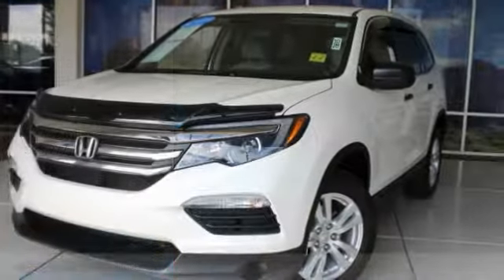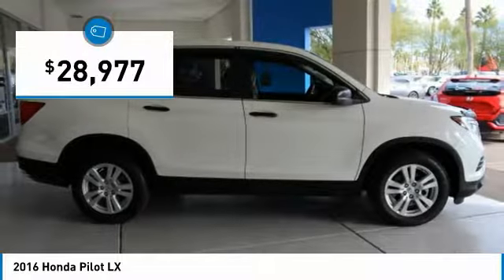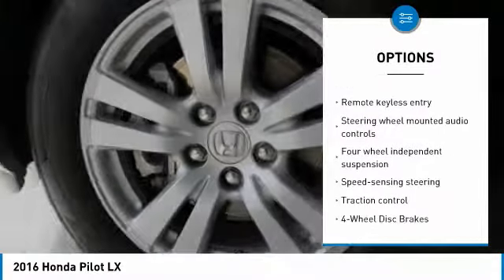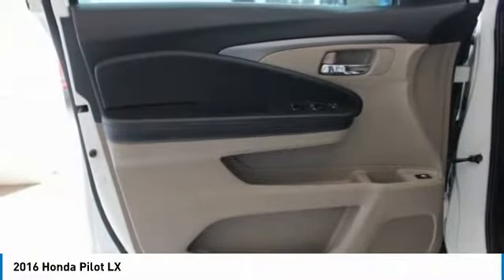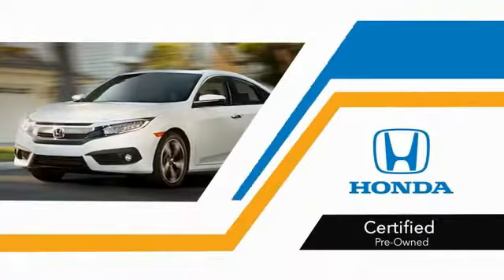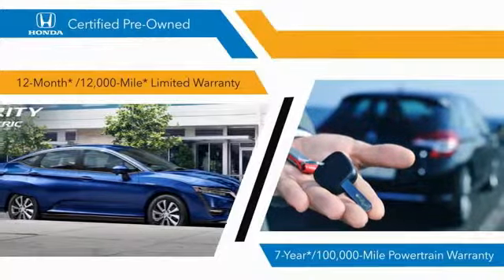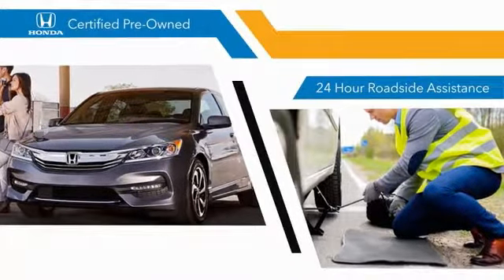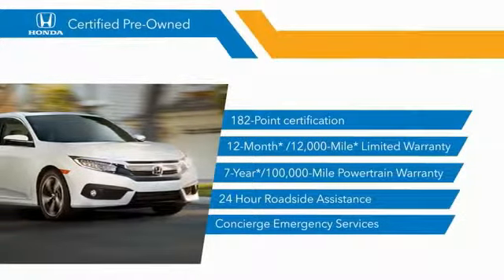2016 Honda Pilot 76615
2016 HONDA PILOT Mesa, AZ
Stock# 76615

6229 E Auto Park Dr

HONDA CERTIFIED WARRANTY APPLIES!, Pilot LX AWD, AWD. CARFAX One-Owner. Clean CARFAX. Reviews:

* The Pilot's interior is versatile, with roomy rear seats; no shortage of clever storage solutions; ride is smooth and compliant in most conditions; better fuel economy than rivals; all-wheel-drive system handles poor weather with ease; high-tech safety features are available on most trims. Source: Edmunds

Awards:
* 2016 KBB.com 16 Best Family Cars Three-Row Crossover/SUV * 2016 KBB.com Best Buy Award Winner Mid-Size SUV/Crossover * 2016 KBB.com Brand Image Awards
2016 Kelley Blue Book Brand Image Awards are based on the Brand Watch(tm) study from Kelley Blue Book Market Intelligence. Award calculated among non-luxury shoppers. Kelley Blue Book is a registered trademark of Kelley Blue Book Co., Inc. Priced below KBB Fair Purchase Price! New Price! Certified. 26/18 Highway/City MPG** We are located in Mesa at u.S. 60 and Superstition Springs boulevard.